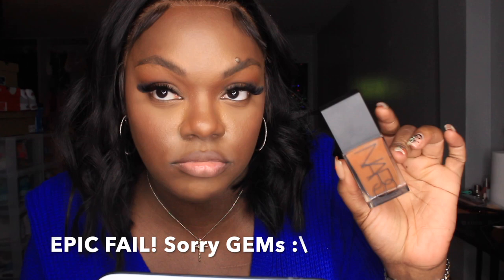REVIEW | NARS Light Reflecting Advanced Skincare Foundation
💋HIT the "BELL" to be notified when I upload a new video 💋

xo Ambra

💋 Makeup Deets💋
Spectrum Color Correcting Duo - Dark

NARS Light Reflecting Advanced Skincare Foundation - D3

ONE/SIZE by Patrick Starrr Turn Up The Base Versatile Powder Foundation
💋Hair Deets💋
Hair/Install - @ItsDiamyndhair

Use Ebates!

*Use AEMERALD10 for $$ Off